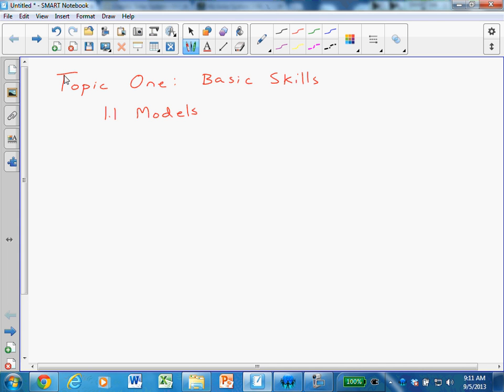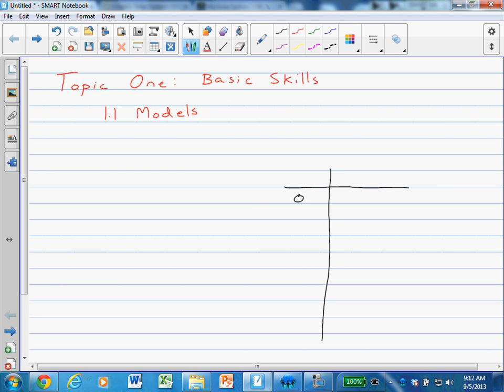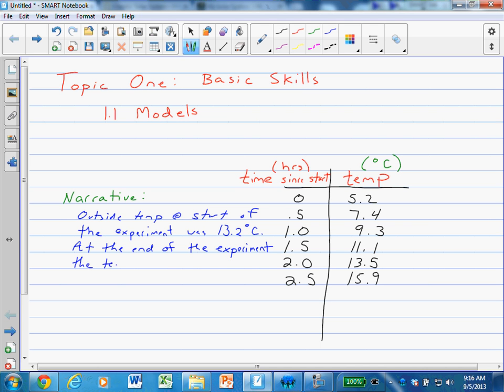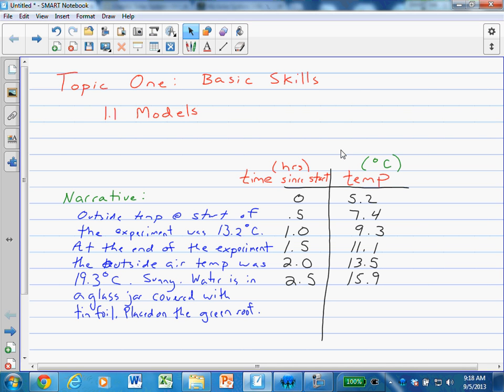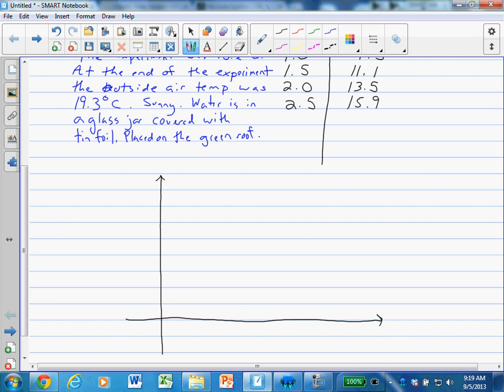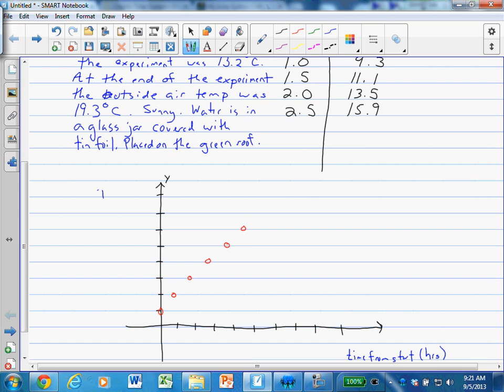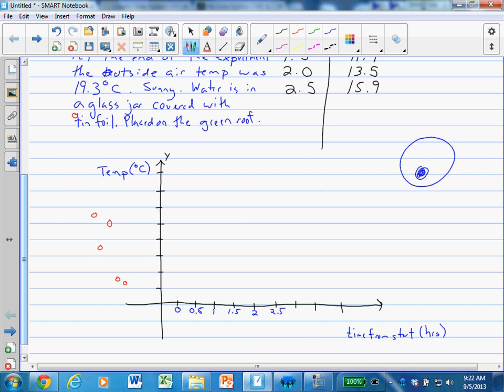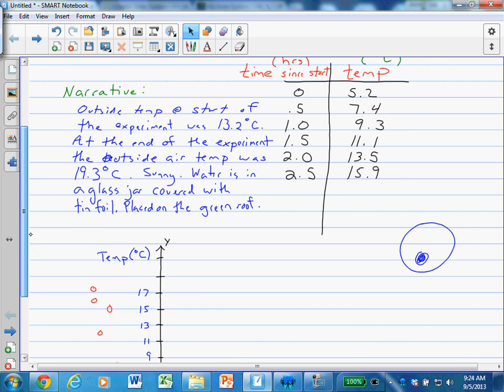Class 1 1 Part 1 C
Topic 1.1 part 1 C  Sept 5 notes